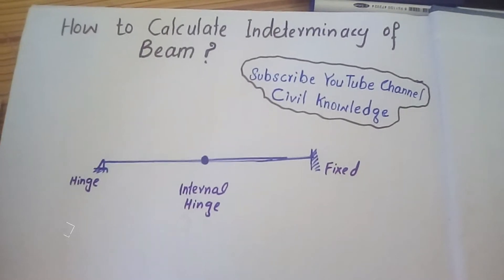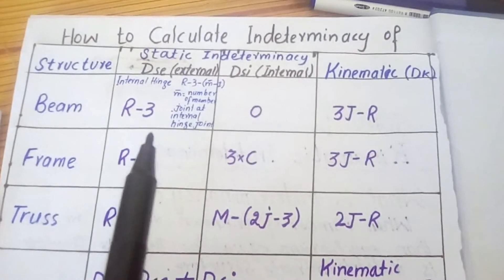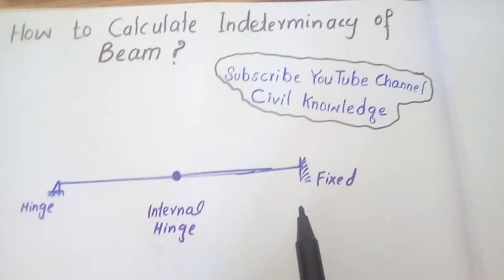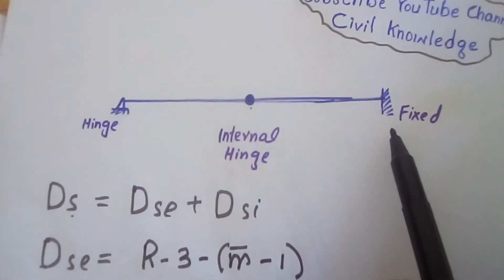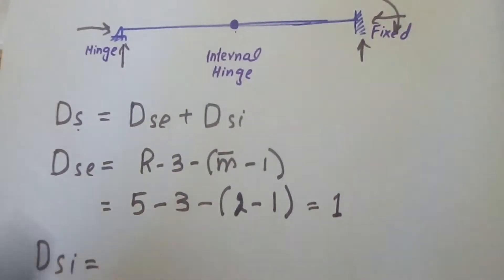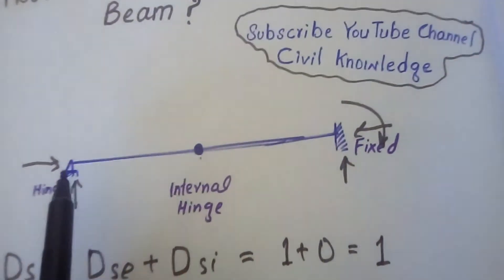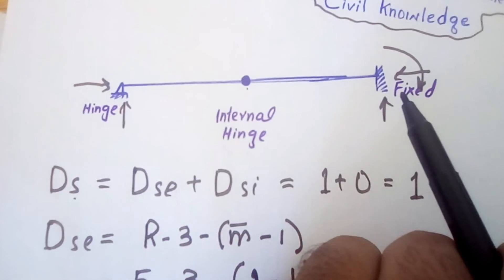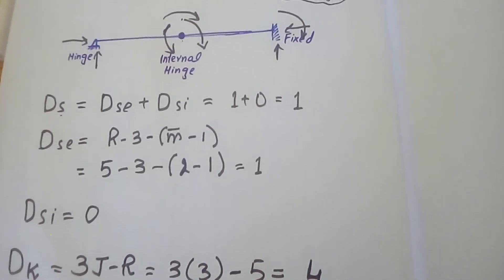How to Determine Degree of Indeterminacy of Beam | Structural Analysis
How to calculate Degree of Indeterminacy of Beam with Numerical example.